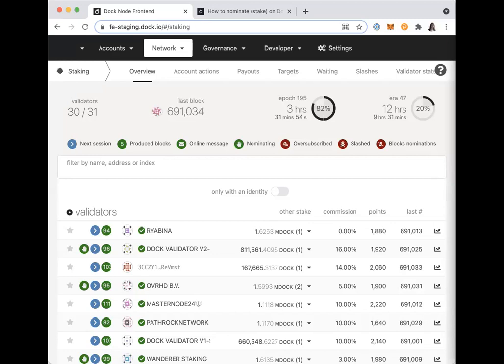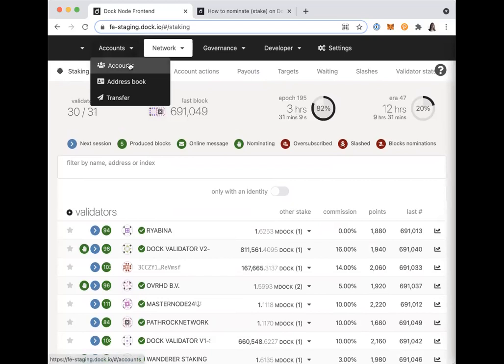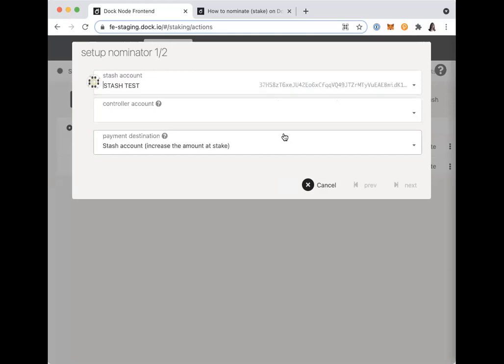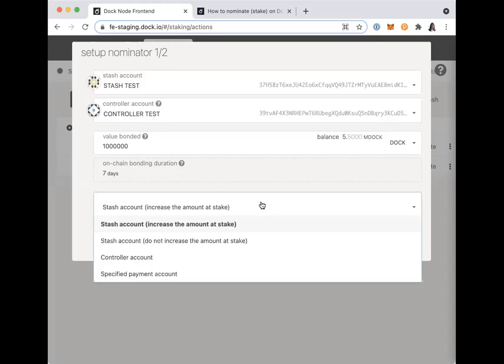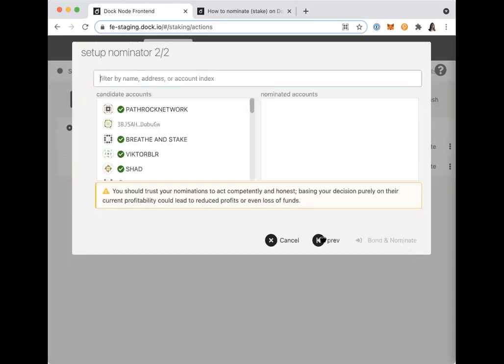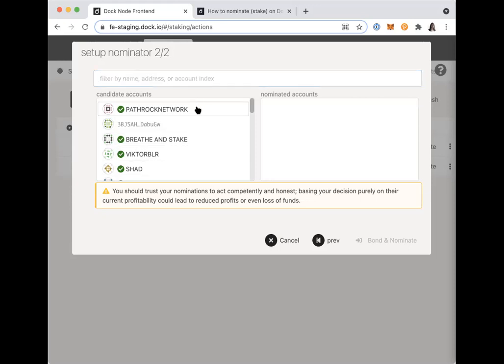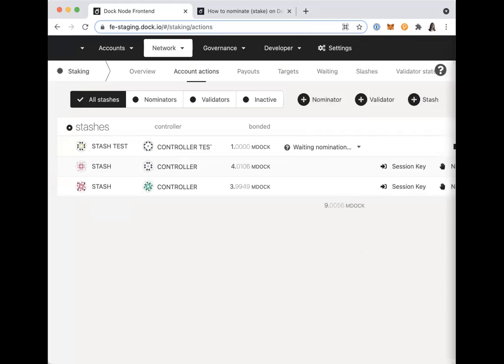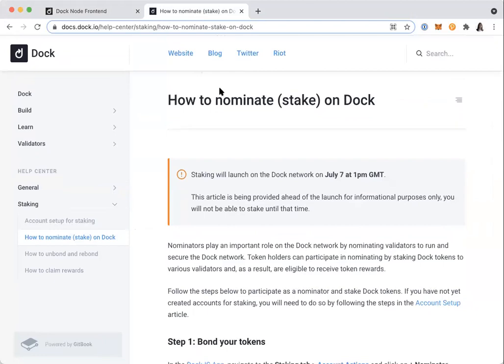How to stake on the Dock network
Follow the steps in the video to participate in staking and nominating on the Dock network.